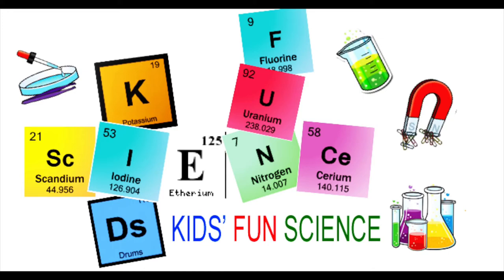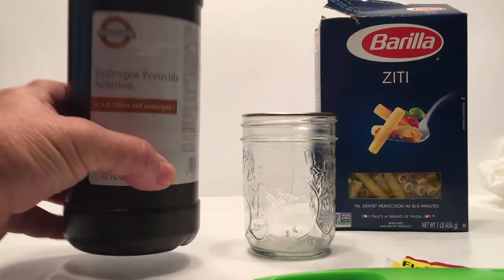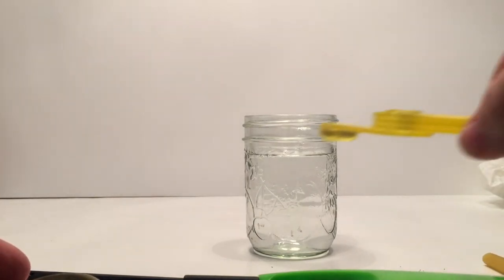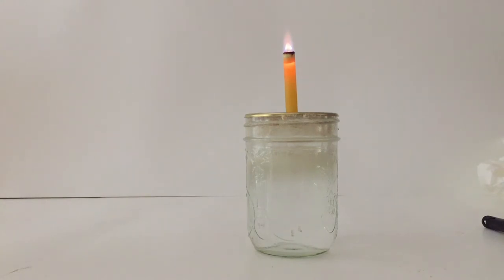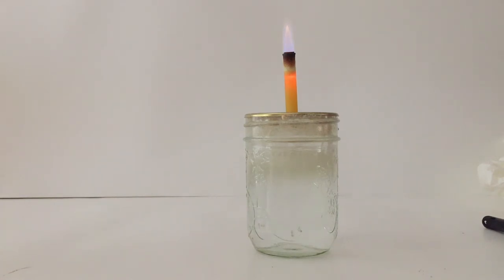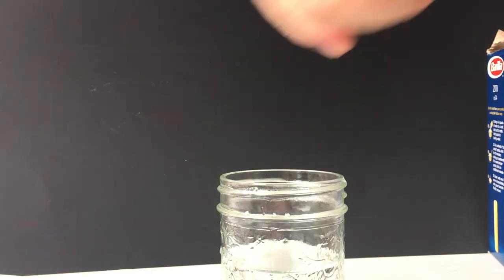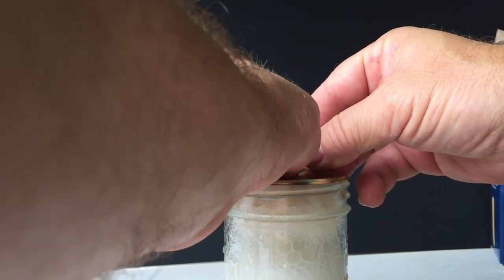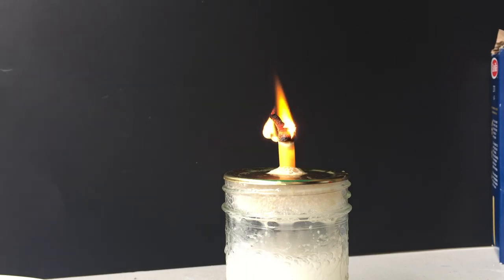Hybrid Pasta Rocket Engine Experiment (How to make Pasta Rocket Engine)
Ball Jar, Set of 2 389579 Pint Regular Mouth Mason, Pack Of 2, Clear

hydrogen peroxide

Hybrid Pasta Rocket Engine Experiment

The oxygen flow is generated from the hydrogen peroxide. The hydrogen peroxide molecule looks a lot like the water molecule, only it has an extra oxygen atom. When you add the yeast to the peroxide, it acts as a catalyst and breaks off that extra oxygen, which bubbles up and out of the hole in the lid.

It’s important that you don’t screw the lid onto the jar – just rest the lid (without the screw-on ring) on top of the jar.
Since there’s no nozzle on the end of the pasta, the fluid is going to be pretty slow out the exit tube. We’re also not adjusting the flow at all – it’s flowing at the rate it’s being generated inside the jar.

This particular rocket is a hybrid rocket, which means it uses a solid fuel source (the hydrocarbons in the pasta) and a liquid or gas oxidizer (which is the oxygen from the peroxide reaction).

The nice thing about this particular kind of rocket is that you can shut it off if things goes wrong (which you can’t do with solid state rockets, like Estes model rockets or most fireworks). Since the fuel is in a solid state, there’s no big explosion hazard like there is with liquid fuel rockets (imagine having a tank of liquid hydrogen… that’s a big explosion just waiting to happen).
The same type of rocket engine (hybrid) was used in Space Ship One!